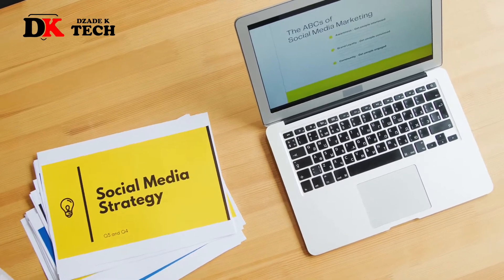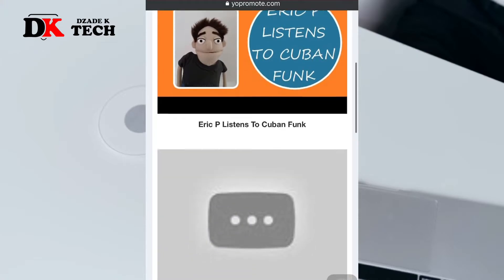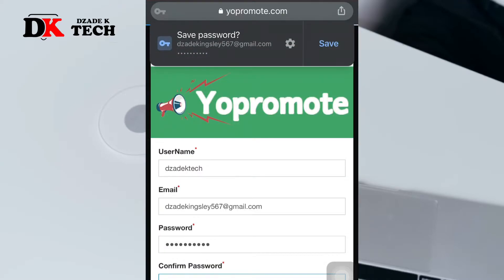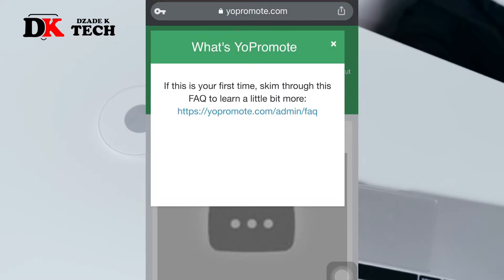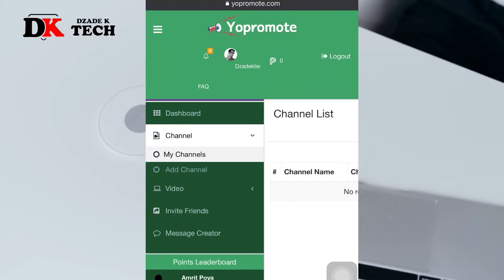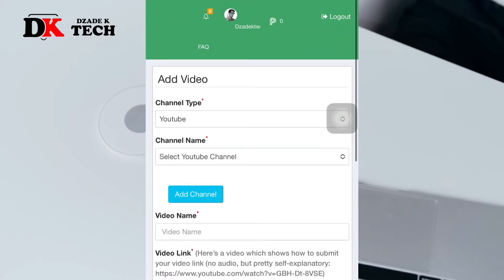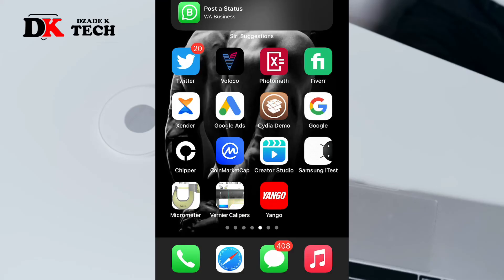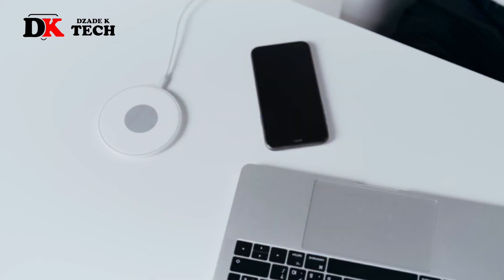How to get More Subscribers on YouTube in 2022 - Part 3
In this video, I'll will walk you through howIn this I

In this video, I'll will walk you through how to Promote your YouTube Channel

The best and recommended way is through Google ads. With this you will get the right audience from google, mind you that watch hours from this promotion doesn't count in YouTube monetization requirements

how to promote your youtube channel google ads 2022,
how to promote your youtube channel google ads free,
how to promote your youtube channel google ads tamil,
how to promote your youtube channel google adwords 2021,
how to promote your youtube channel with facebook ads,
how to promote your youtube channel without google ads,
how to promote your youtube channel using google ads,
how to promote your youtube channel google ads on mobile,
how to use google ads to promote your youtube channel,
how to promote or advertise your youtube channel,
how to promote your youtube channel by google ads,
how to promote your youtube channel bangla,
how to promote your youtube channel bengali,
how to promote your youtube channel by money,
how to promote your youtube channel for beginners,
how to promote your youtube channel on other channels,
how to promote your youtube channel in other countries,
how to increase views on youtube cooking channel,
how can we promote your youtube channel,
how can you promote your youtube channel,
how to promote other youtube channels on your channel,
how do you promote your youtube channel,
how to increase dollar on youtube channel,
how to do marketing for youtube channel,
how to promote your youtube channel in english,
how to promote your educational youtube channel,